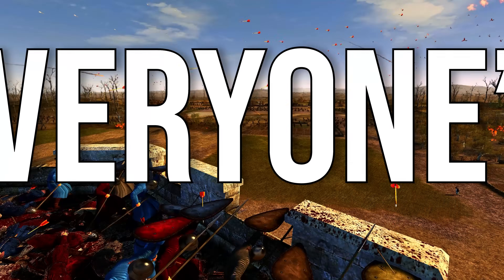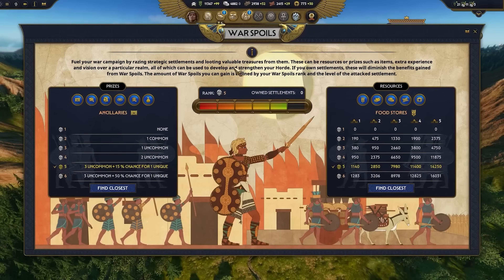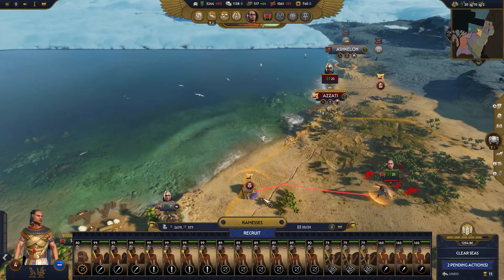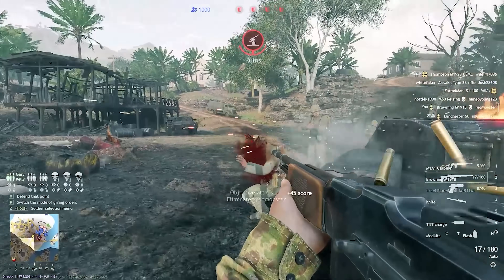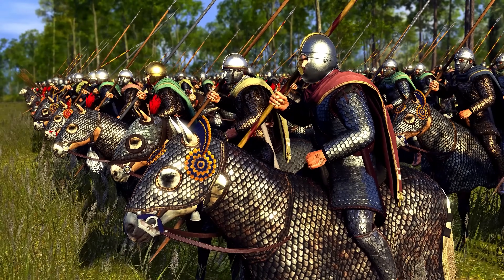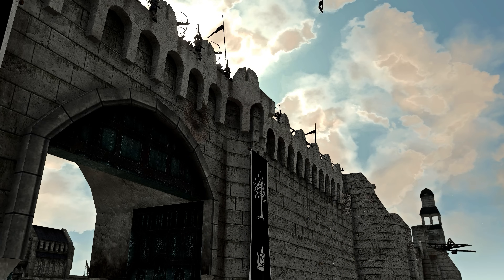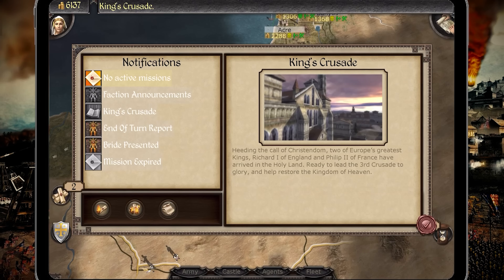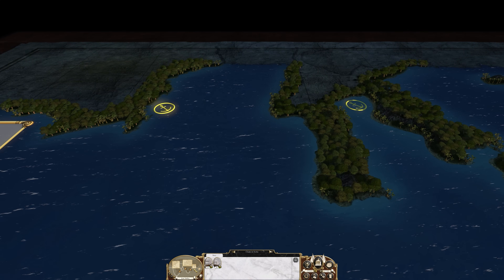The BEST Total War Games Predictions for 2024 and Beyond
Play the awesome World War 2 shooter Enlisted on PC, PlayStation and Xbox for free right now

If you sign up on PC, you’ll also receive the US bonus pack, 4000 silver, and 3 days of premium-tier account status for a limited time.
Well well well, you're not gonna catch me not theorizing about what might be next for the Total War series in the medium to long term! But even though Medieval 3 and Empire 2 are not currently on the docket - even though that would indeed be extremely sad - what about other games? Lord of the Rings Total War? Game of Thrones Total War? Or what about Feral Interactive and their games? Might they be cooking up something, and if not a Total War Medieval 2 Remastered, could it perhaps be a Total War: Empire for iOS and Android?

Well, in the end, we can only wait and see. But until that time, I love talking about this stuff and theorizing with you! So let me know your wildest theories in the comments, and share with me your thoughts on my ideas and this video down below.